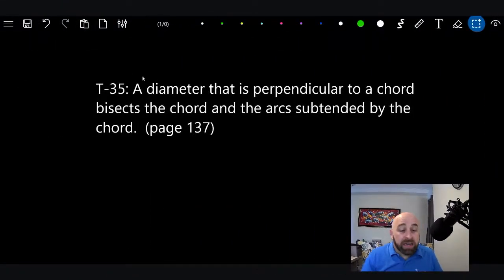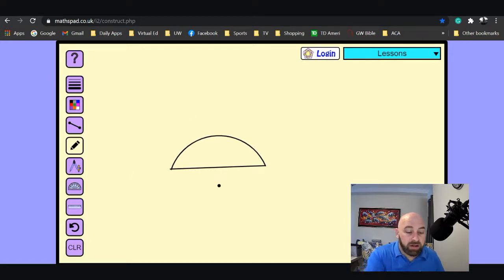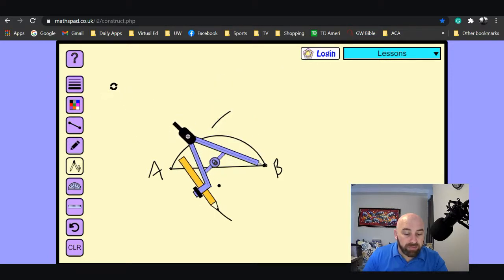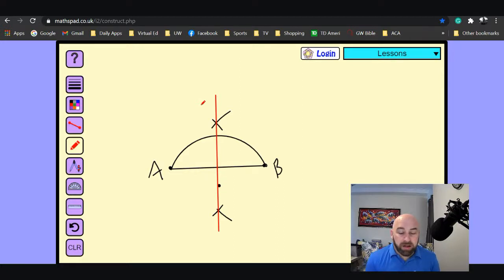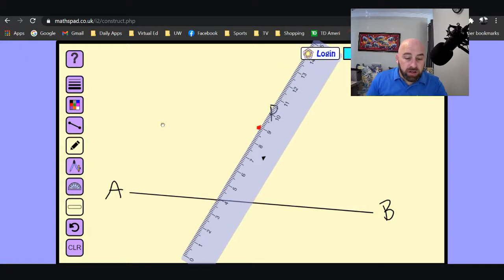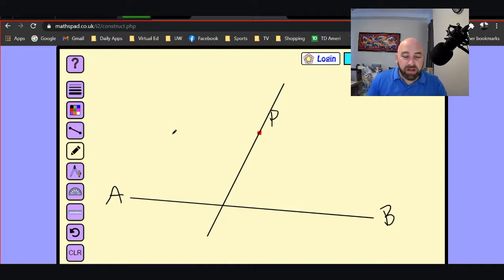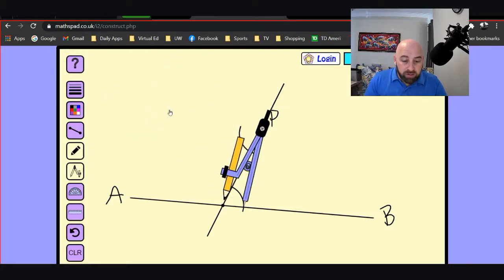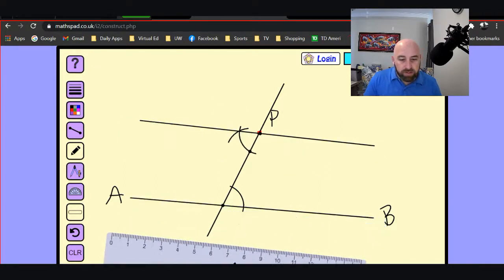Geometry Lessons 3.21 & 3.22 Bisecting an Arc and Parallel Lines